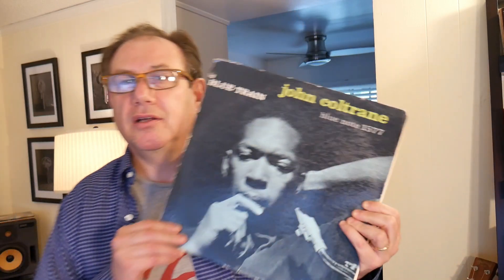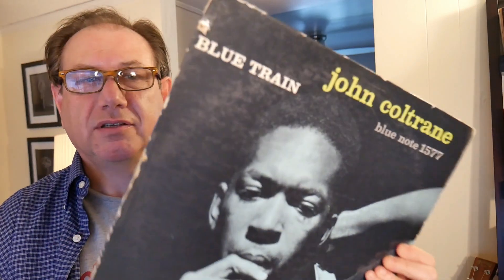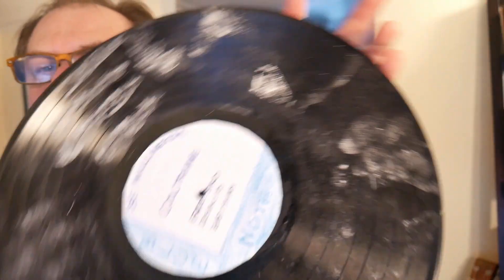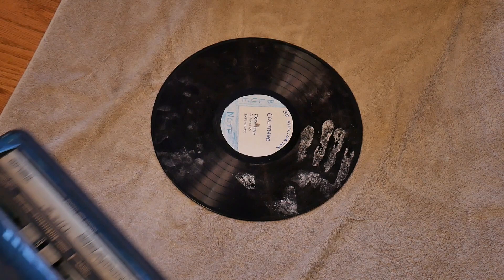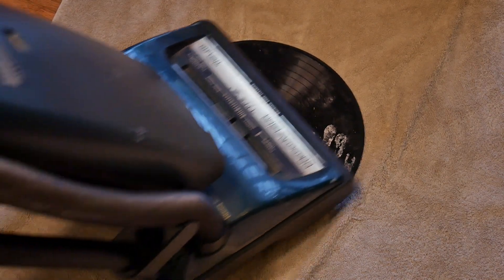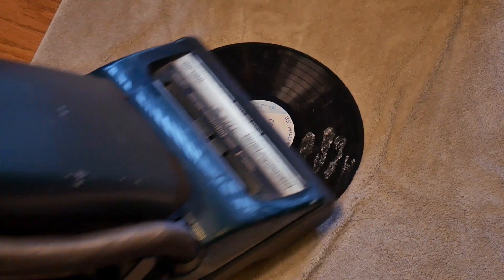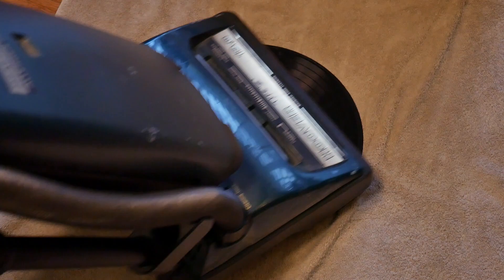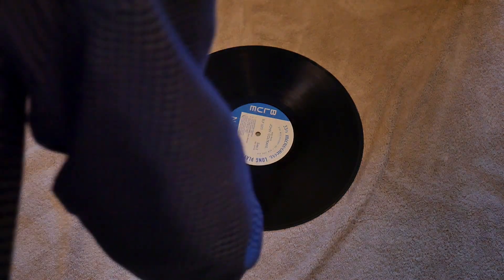Cleaning Vinyl Records with a Vacuum System.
Learn how and why to use a vacuum system instead of a wet bath for cleaning your vinyl record collection. The operation of the HVR 19 may surprise you.  Some viewers may find the following video disturbing. Do not try this at home without adult supervision.

The SpinClean record cleaner

Audio-Technica AT6013a Anti-Static Record Cleaning Brush

Project VCE Vacuum Record Cleaner

Big Fudge Record Cleaning Kit with Brush

Big Fudge (50x) Vinyl Record Outer Sleeves 12" LP | Durable & Wrinkle-Free | Crystal Clear Polypropylene

Inner Sleeves (100x) - 3-Layers of Archival Quality,
Anti-Static with Rice Paper Insert

Hudson Hi-Fi Vinyl Kit includes:
Cartridge Stylus Protractor,
Vertical Azimuth Ruler,
Stylus Digital Scale